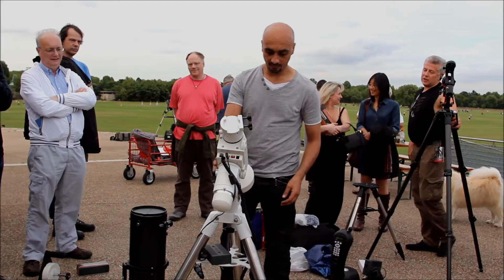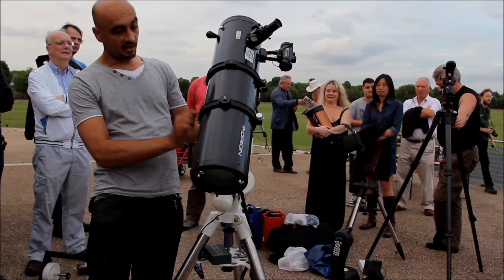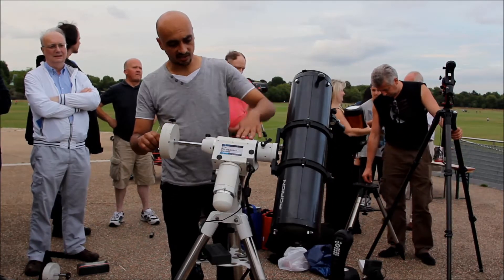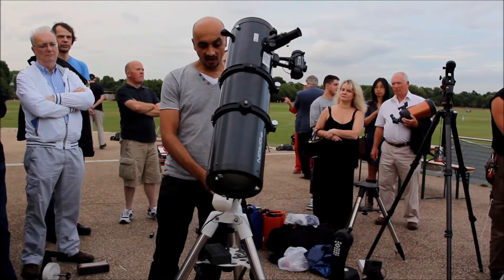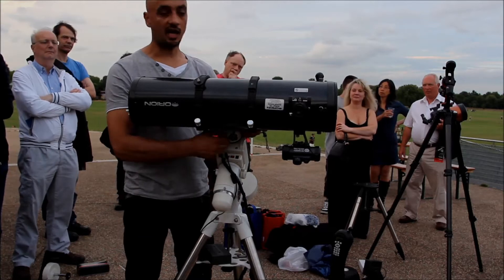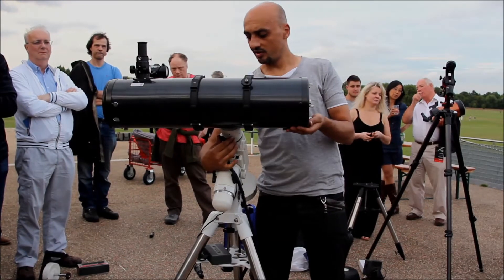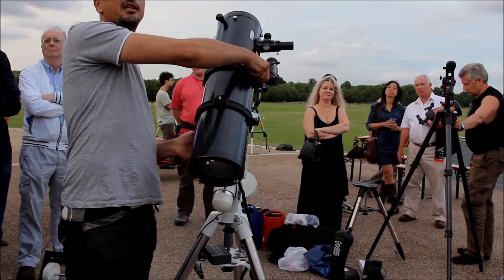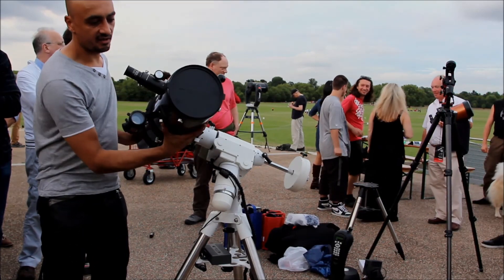Balancing scope - Baker Street Irregular Astronomer's meeting 2014.07.16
Audio isn't any better than in the previous video, same event with same settings :)
This time it will be perfectly explained by Nicholas Joannou how to balance your scope before use.